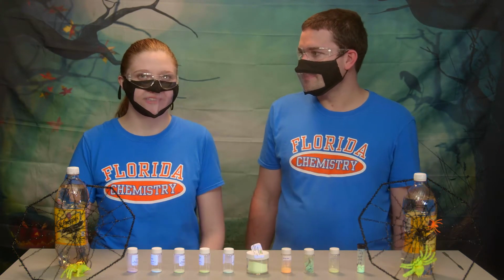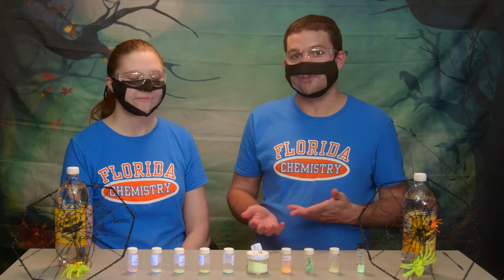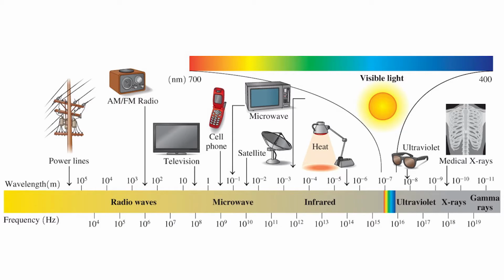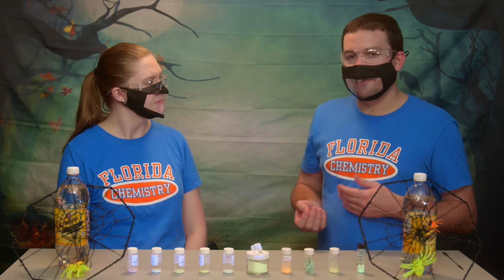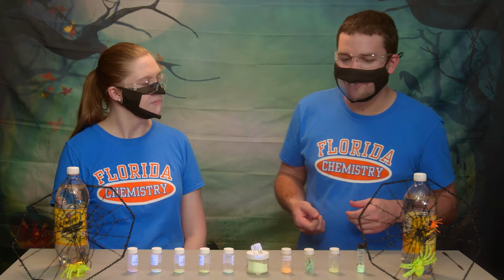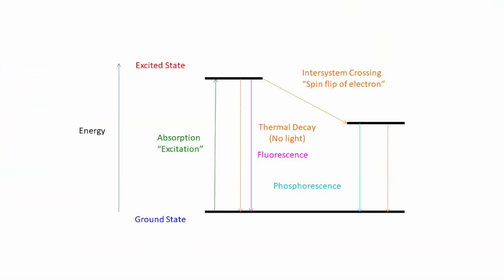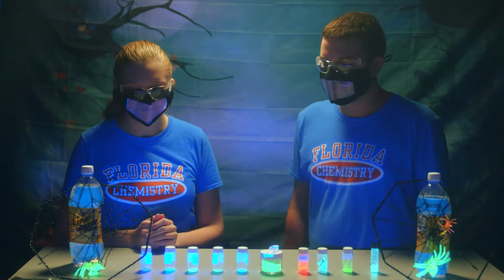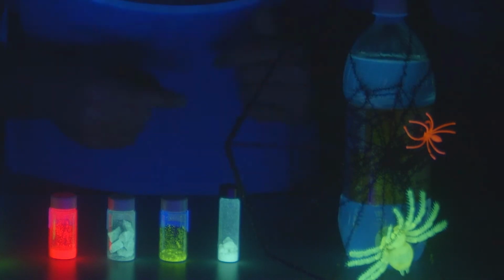Household Fluorescence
Learn how to light up your world with this exciting video on household Fluorescence. Learn why a glow stick works in the dark and how crime scene investigators are able to use a chemical to detect blood!

We would like to thank Chris Brewer and Amelia Bunnell for their hard work on this video!